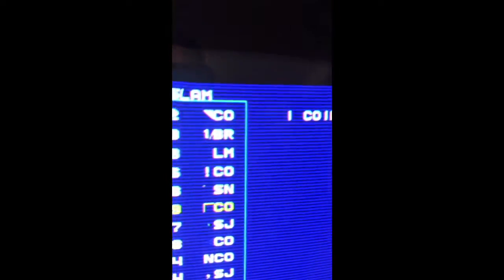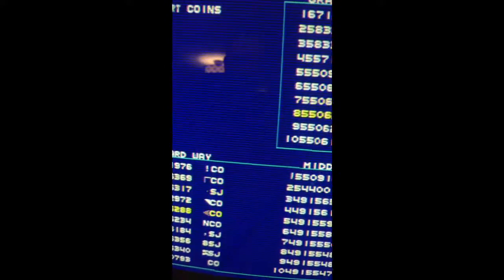Paperboy problem somewhat solved